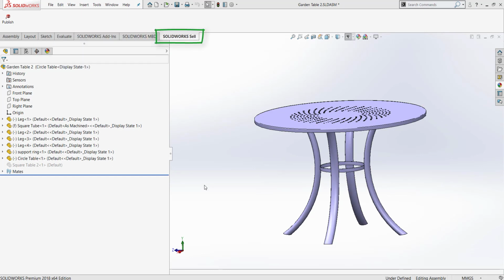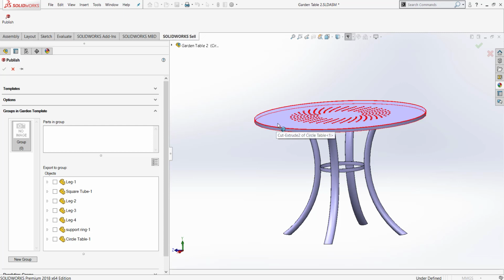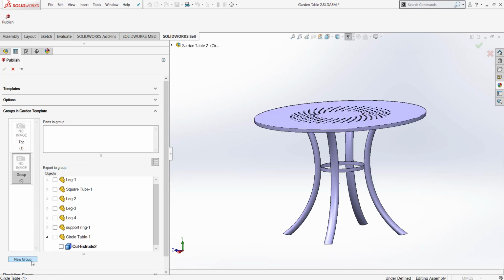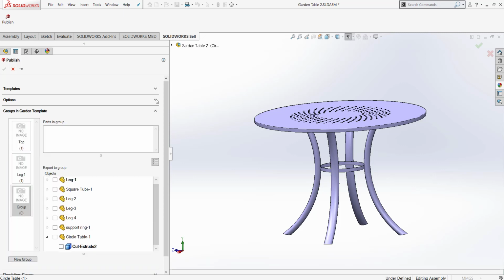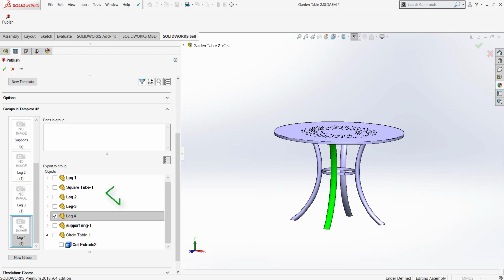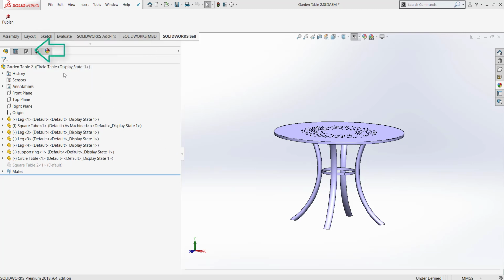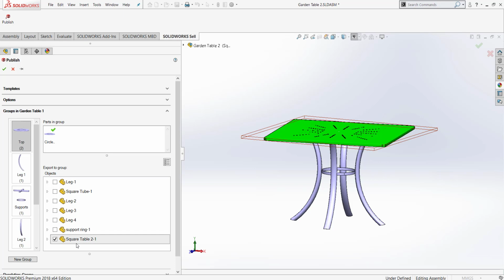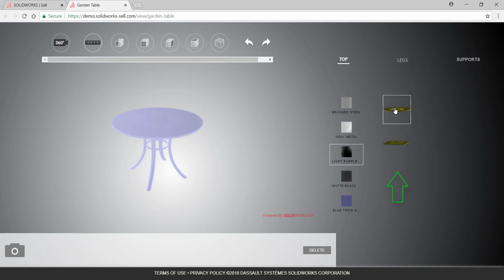SOLIDWORKS SELL CLOSER LOOK: Publisher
When learning something new, it is always good to start by learning the basics first. In this video series, you will be guided with step by step instructions on how to use SOLIDWORKS Sell, from creating a new template to seeing how it will look like on a website.  SOLIDWORKS Sell is a feature that provides an easy way for your customers to create customized products.

In this video, you will learn about the publisher in SOLIDWORKS. Using a simple garden table, we're going to show how to start with your SOLIDWORKS assemblies and transform them into customizable templates for SOLIDWORKS Sell.